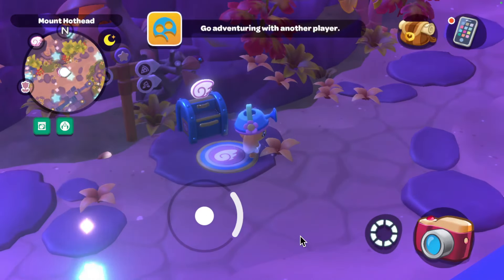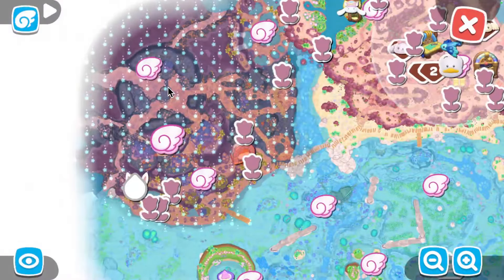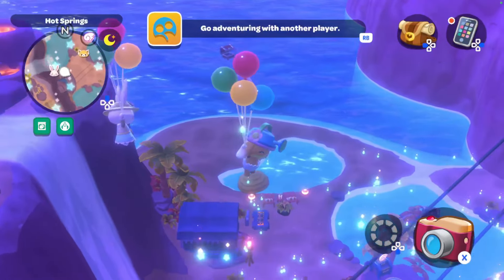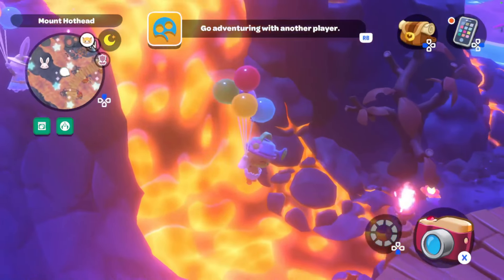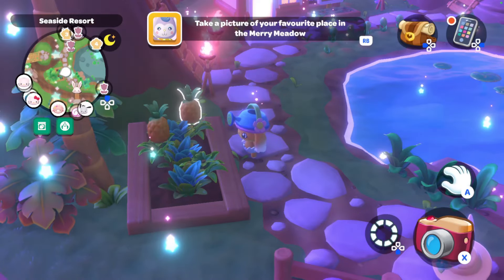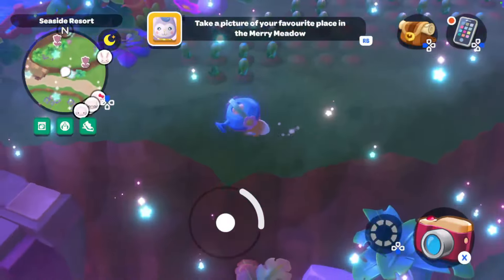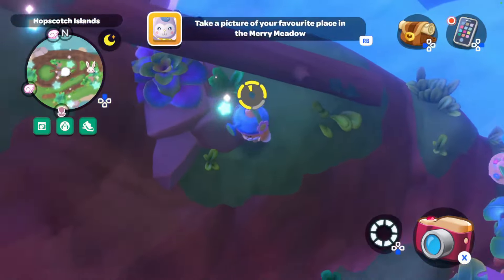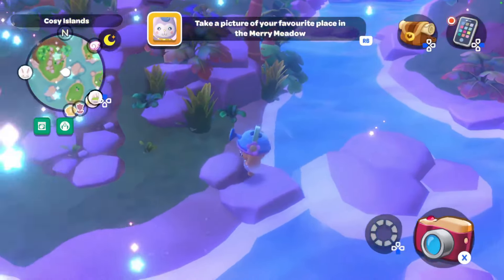✨⭐️HOW TO GET STARDROPS GUIDE - HELLO KITTY ISLAND ADVENTURE✨⭐️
‎‧₊˚✧About Me✧˚₊‧

「 ✦ Name: Moonstar ✦ 」
「 ✦ Gender: Non-Binary ✦ 」
「 ✦ Pronouns: they/them ✦ 」

Hi there! I make weird, wacky and out of this world stuff! The channel name is a play on the word Monster and a combination of the pretty stars and moon. I tend to resonate with the word monster as I often feel like a freak or an outsider to this planet. My content aims to dazzle, delight and entertain all especially others who feel like outsiders.

‧₊˚✧My Links✧˚₊‧

「 ✦ Mx Moonstar’s Gaming Cloud ✦ 」
Want to hear me scream for the loss of my festive fish and more goodies?

If you need to email me randomly for some non-weird reason (and yes emailing me to ask when the baked bean infused ritual with the goats is being held again is not a valid reason Libby you’re not invited after the last time, there’s still baked beans on the ceiling).

「 ✦ Planet Moonstar Discord Server (18+ Only & 100% SFW) ✦ 」

       Why join our server?

Planet Moonstar is a cute, cozy and safe planet for those who adore all things cute . We are LGBTQIA+ and Neurospicy friendly. We even have oxygen for earthlings- oh and cookies shaped like alien friends for our otherworldly beings! Whether you’re a human or not you’re always welcome on Planet Moonstar, except if your name is Libby and you attended the baked bean goat ritual in 2019.

       Other reasons to join!

✦ 19 Achievements + 2 Secret Achievements!
✦ Server Economy
✦ Custom Bot
✦ Levelling System With Server Rewards!
✦ An Amazing Mod Team
✦ Super Cute Emojis
✦ SERVER PETS & MORE
✦ Potential Events Will Be Announced at a later date!

       How to join?

The Planet Moonstar Discord Server is a very exclusive place for only those who have been given the map coordinates can find it! In other words there is a indeed a Discord server that gets opened via an upload every now and again for a few hours at a time only. If you manage to miss the discord server link a couple times give me an email that includes the answers to the following questions:

1. What Is your favourite Tesco meal deal?
2. Why do you want to join the server?
3. How would you style the fluffy Greggs Primark Crocs?
4. How old are you in earthling years?
5. Confirm you are definitely for certain NOT Libby

Also your answers will be shared with the mod team! ^^